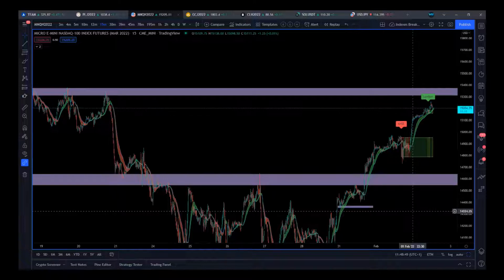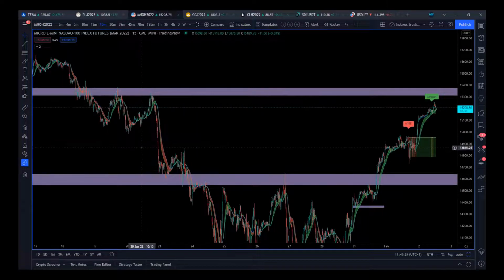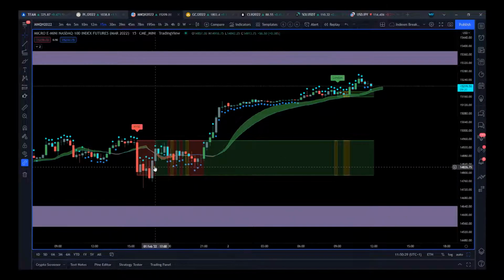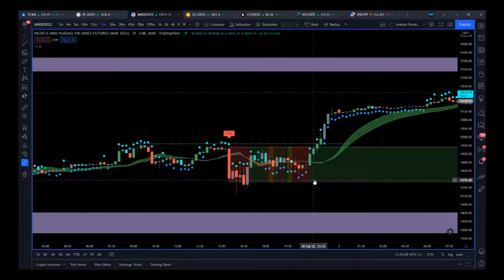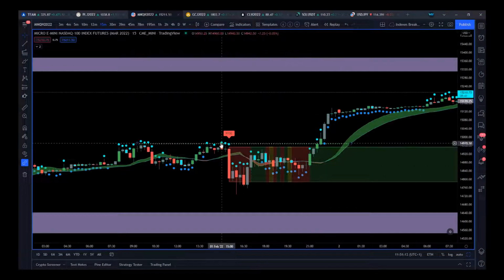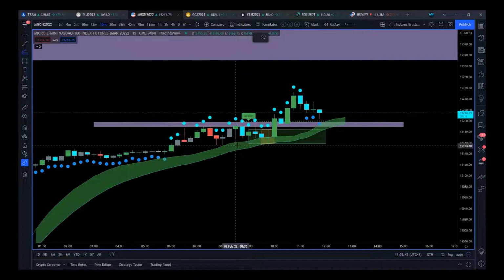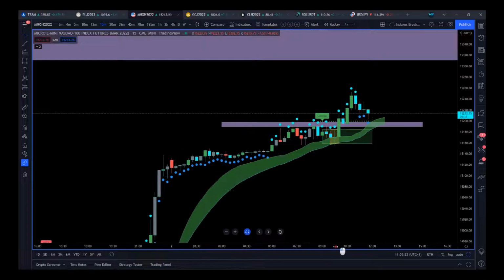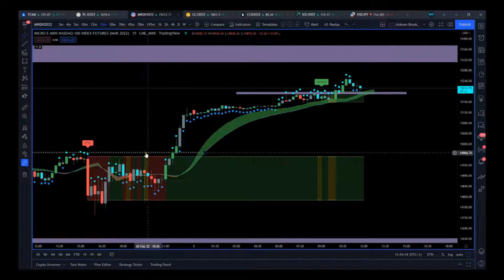Futures Trading Tutorial - Trading Range Breakouts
Learn how the xBrat Range Breakout Trading Indicator helps identify the opening range for data and market opens AND IMPORTANTLY identifies the BIAS for that range continuously throughout the day for futures trading opportunities.

The Manager is used to maximise these range breakout trades by allowing futures traders to understand behavior and not over react.

Checkout the xBrat Range Breakout and The Manger Trading Indicators

Available for TradingView, MotiveWave and NinjaTrader trading Platforms